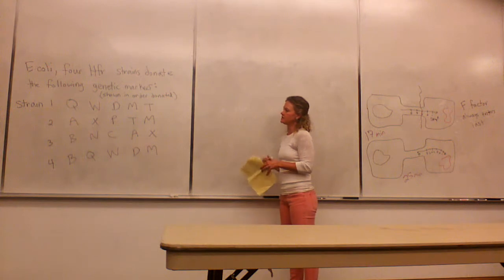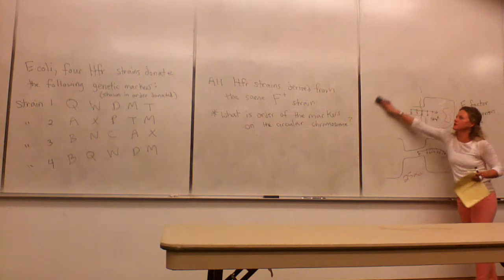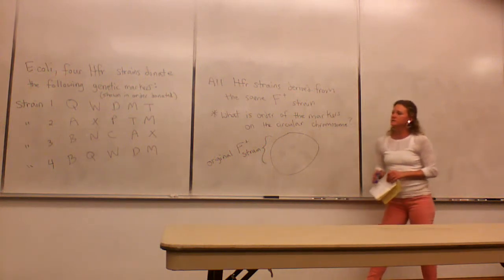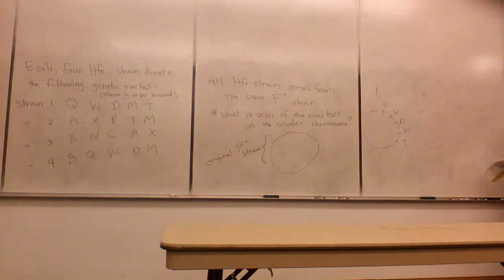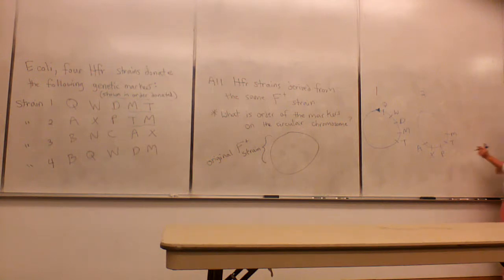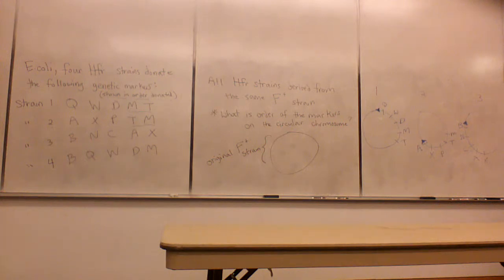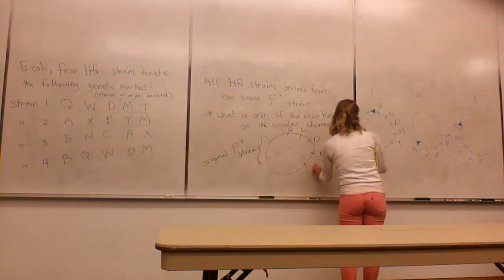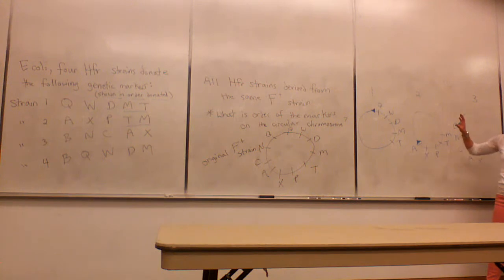10 13 pt3